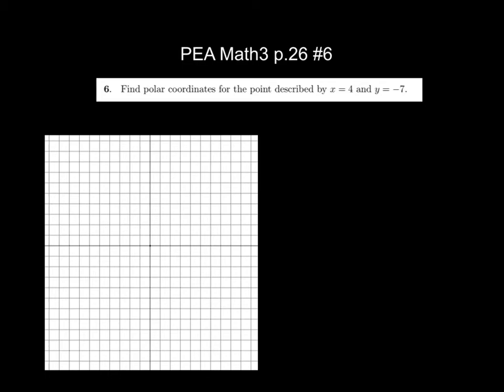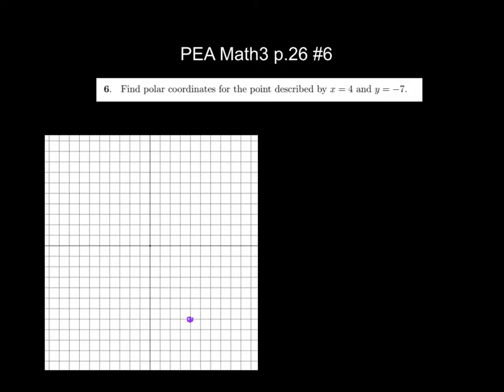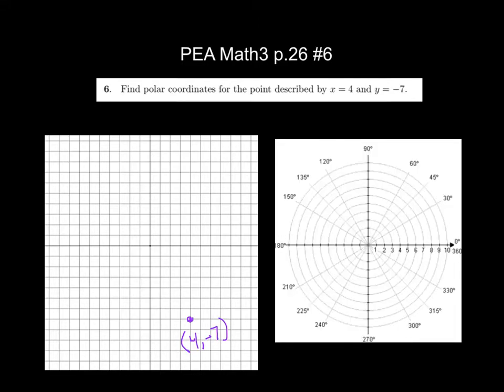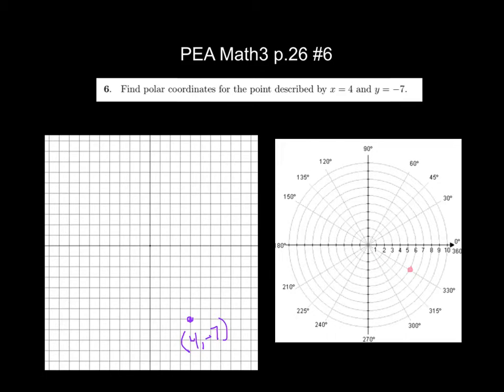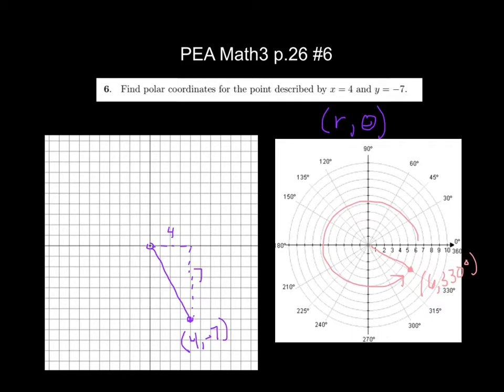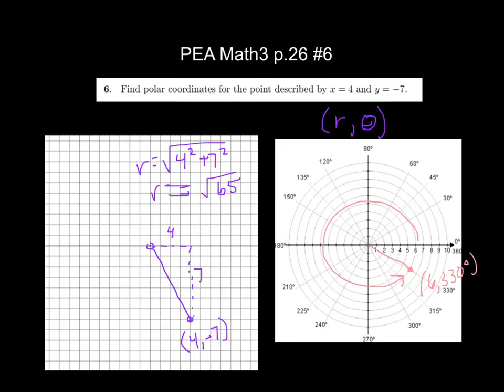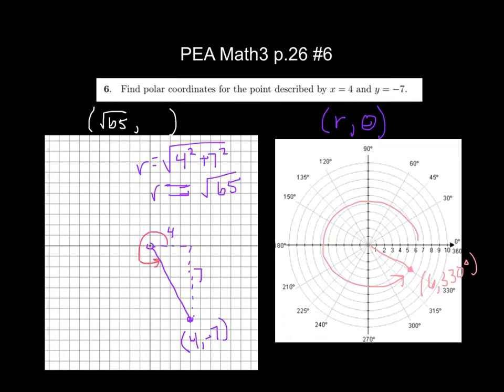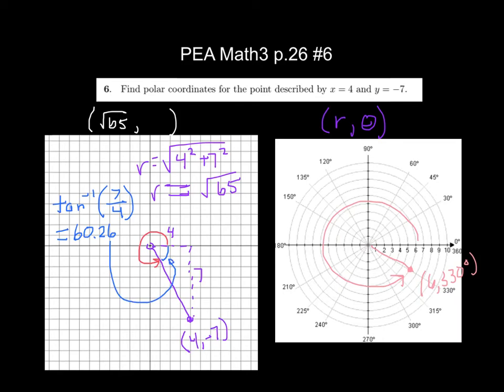Converting Cartesian (Rectangular) to Polar Coordinates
Converting Cartesian, Rectangular Coordinates to Polar Coordinates